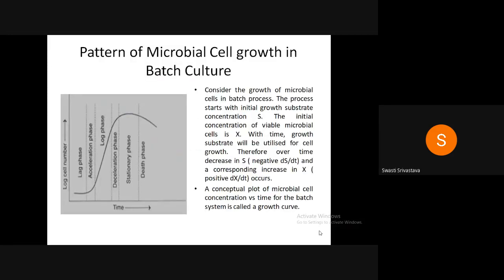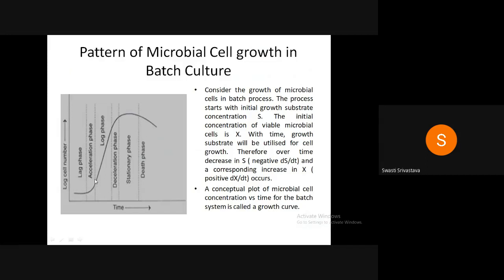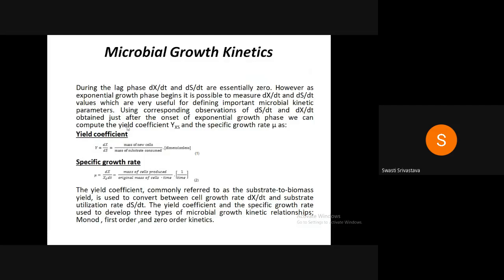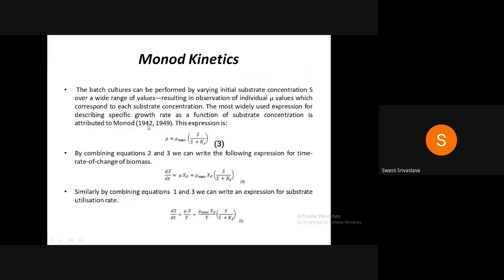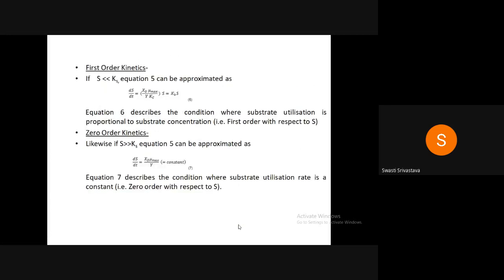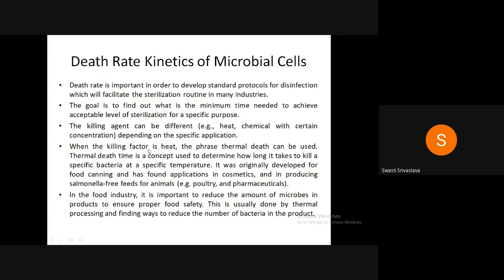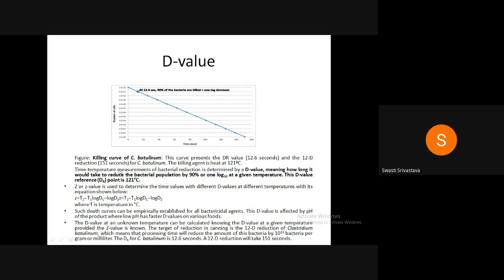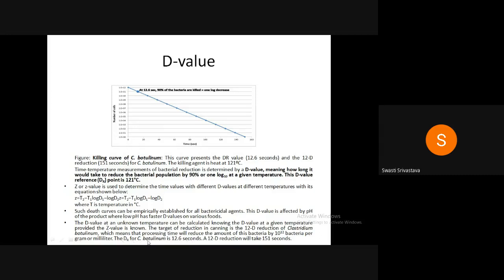Microbial Growth And Death Kinetics MBT 403A